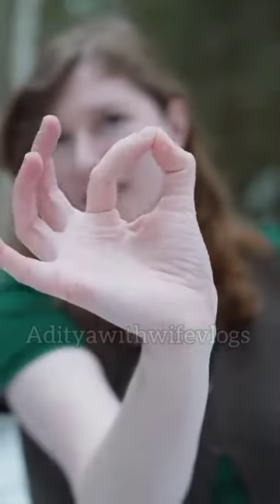Finger Whistle Amazing Tricks 👌🧠💯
Amazing finger magic trick
amazing whistle trick
magic trick video
magic trick challenge video
new magic trick
new magic trick challenge video
magic show
finger magic trick challenge video
hand magic trick challenge
finger magic
finger whistle trick challenge
amazing magic
new magic trick
life style video
life hack short viral video
youtube short viral video
hand magic
jaadu ki video
Hollywood video
magic trick video
best finger whistle trick challenge
shorts videos
short viral video
motivational video
experiment videos
challenge video
hacking tips video
magic hack
viral magic trick
viral magic challenge
magic trick
finger whistle trick challenge video
youtube short
youtube short videos
youtube shorts videos
shorts viral video
shorts viral
craft video
Mr Indian hacker
manoj day vlogs
neetu vist
carry minati
resty kamboj
5 minute craft video
magic video
jaadu ki video